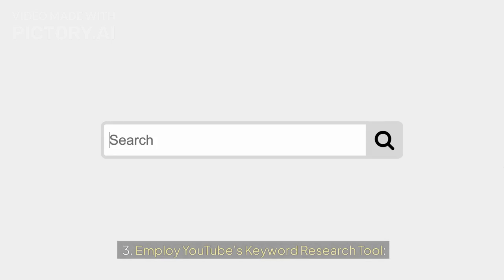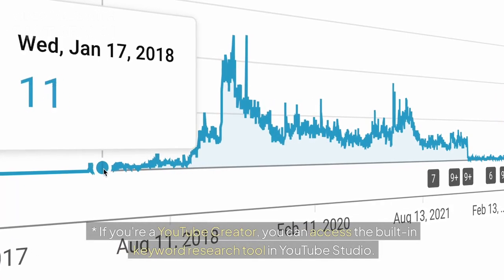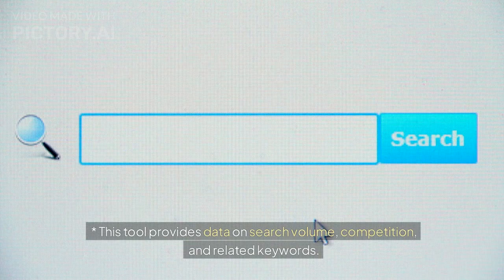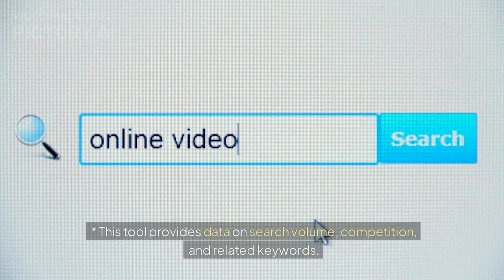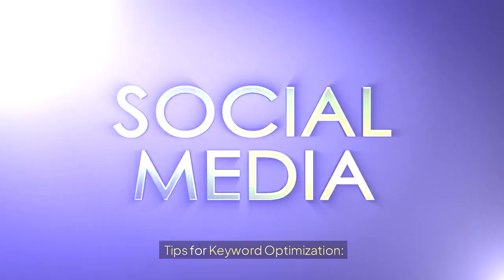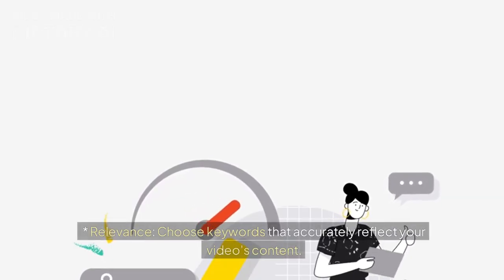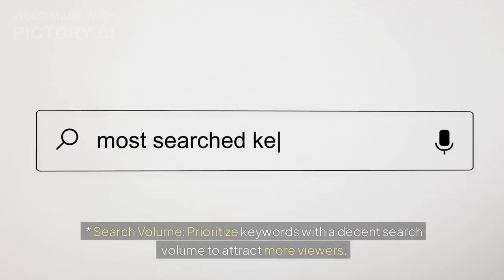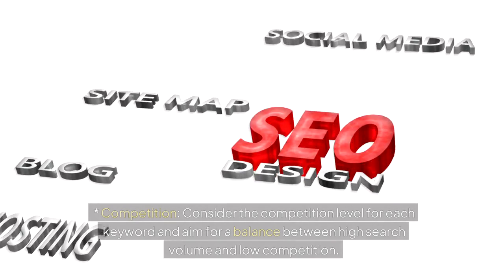How To Find Keywords For Youtube | Youtube Algorithm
How to grow youtube channel , how to get 1000 subscribers on youtube, how to grow your youtube channel, how to grow on youtube
21 youtube settings that f*ck small channels
How to grow your youtube channel fast
How to grow a youtube channel today
New youtube channel kaise banaye,how to create a youtube channel, youtube channel kaise banaye
New youtube channel, how to make a youtube channel, how to grow on youtube, how to grow your new youtube channel
Youtube channel, jacksucksatlife channel, how to start a youtube channel, starting a youtube channel
Youtube, stay wild reacts, ben azelart, jordan matter
Youtube start, beginners guide to youtube, how to start a youtube channel for beginners, how to start a youtube channel
Youtube for beginners , how to become a youtube, how to start a youtube channel for beginners, how to start a youtube channel
Yt studio setting, privacy youtube settings, yt studio kaise use kare, yt studio all settings